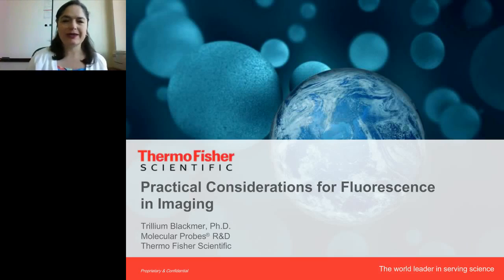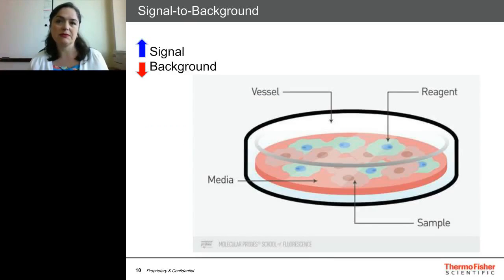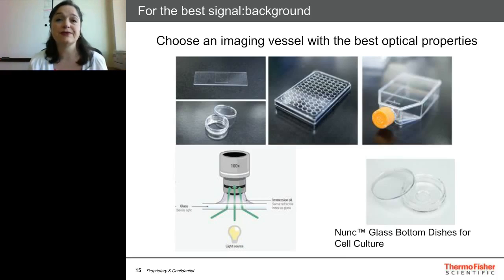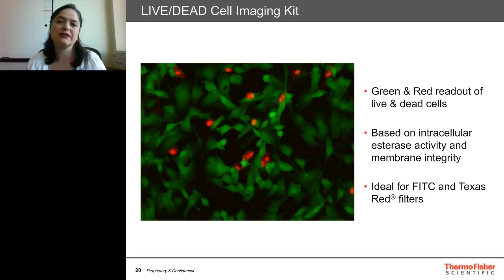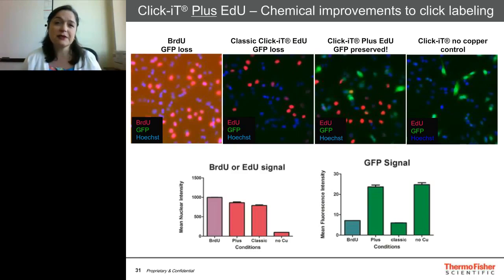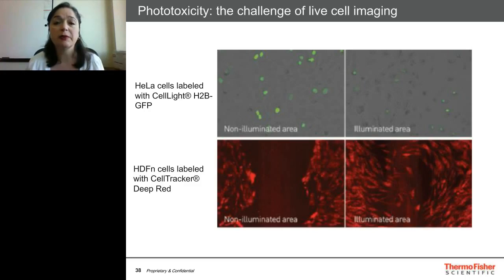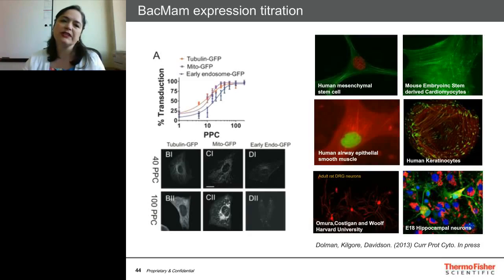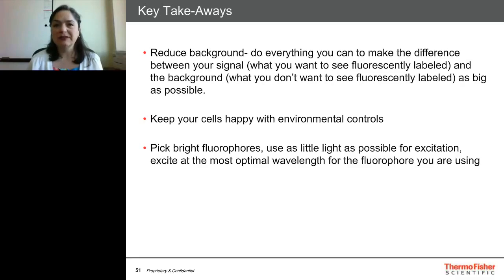Trillium Blackmer-Practical considerations for fluorescence microscopy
In this presentation, we will go over some of the reasons you would want to consider using fluorescence imaging and give a brief introduction to using fluorescent probes for cell structure and organelle dynamics; basic cellular function including cell cycle, endocytosis and signaling; and finally, processes involved in cell stress and death such as apoptosis, autophagy, and oxidative stress. We will also go over fluorescent labeling tips and tricks from the Molecular Probes™ School of Fluorescence Basic Imaging Module. Part of getting good results is reviewing your less-than-perfect outcomes and figuring out what to try next time. You will learn about some of the problems you may encounter, see examples of what it looks like when things go wrong, and get hints for preventing those same problems in the future.